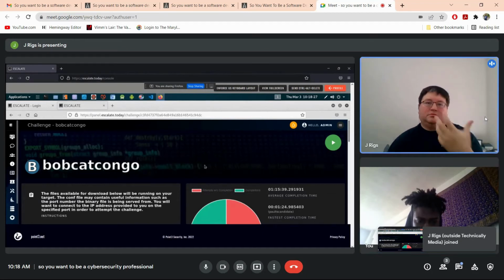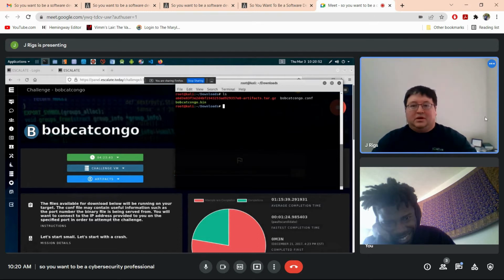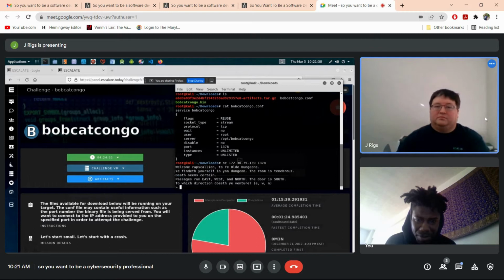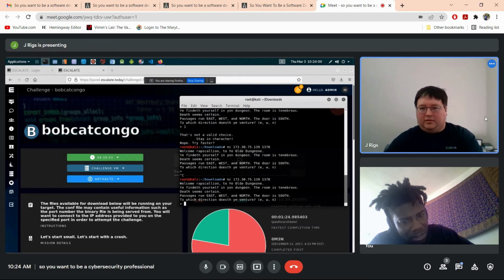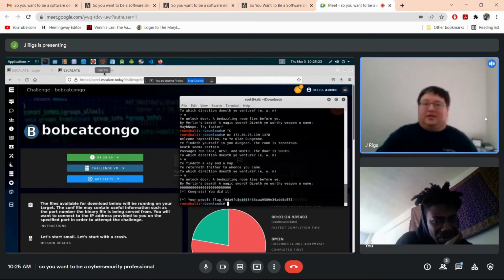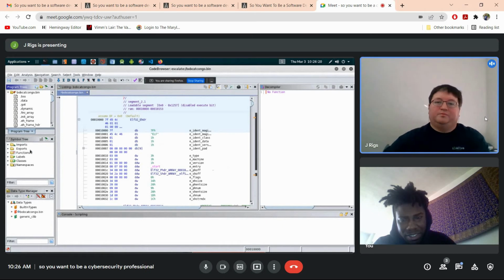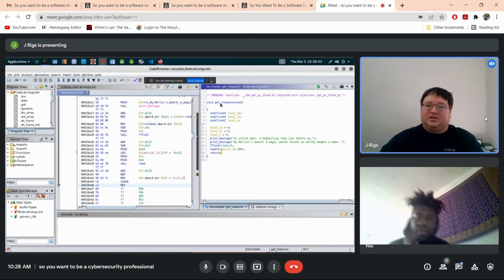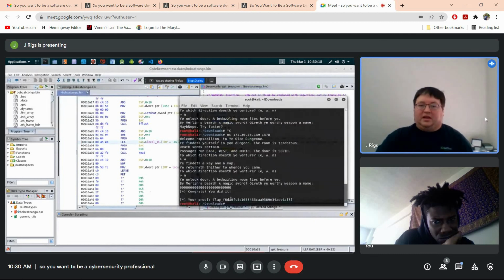Learning How to be a Hacker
A tutorial of stack buffer overflow with John Rigney, Cofounder and CTO of Baltimore-based cybersecurity talent training company Point3 Security.